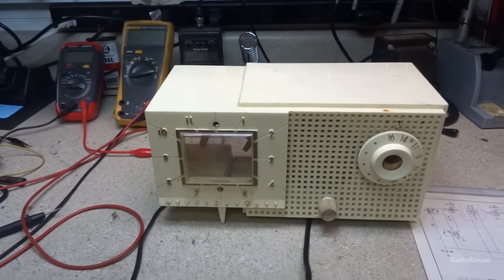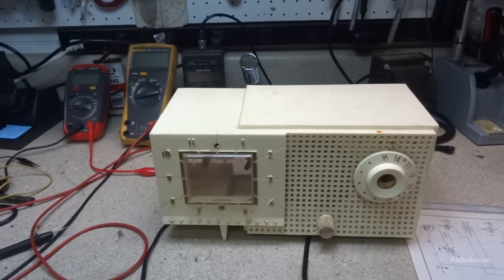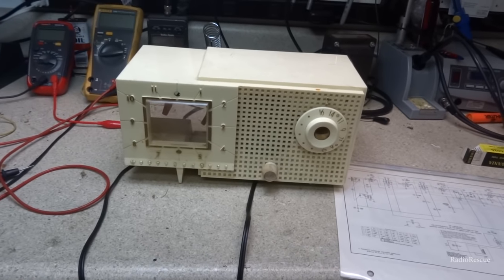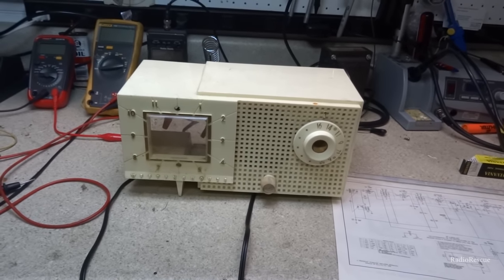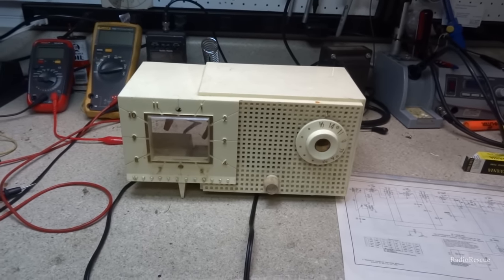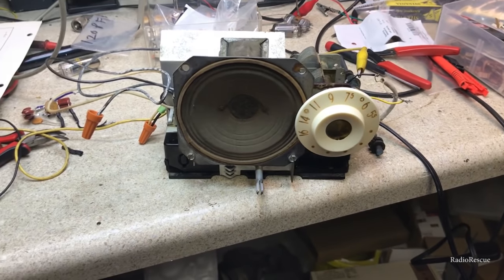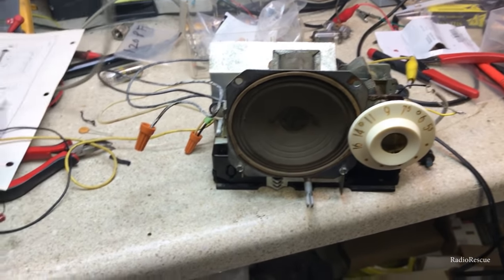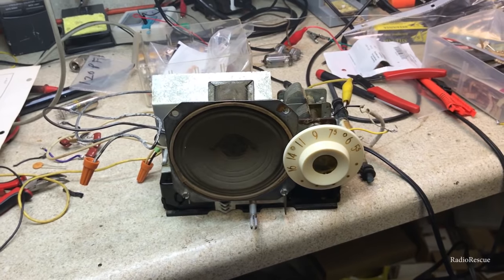Repair Of A 1955 Westinghouse H 474T5 Clockradio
This was sent in for repair. The owner tried to repair it. He gave up and contacted me. Lets see what's going on with it.